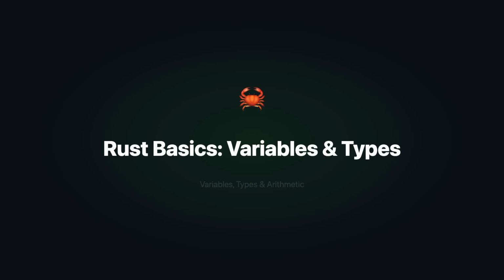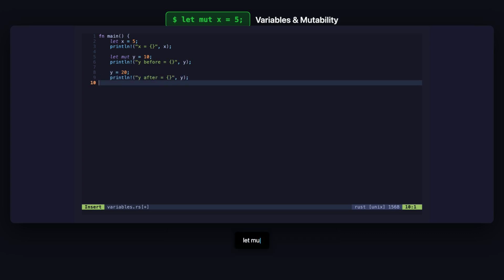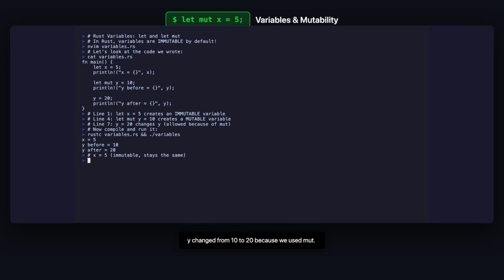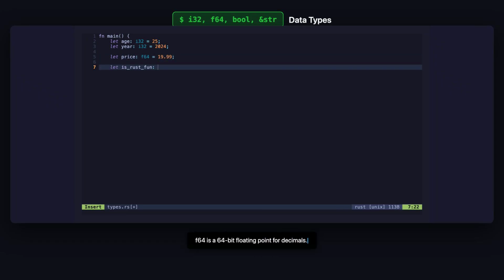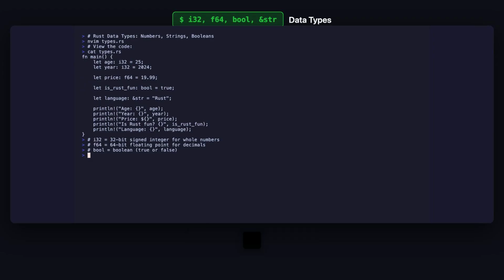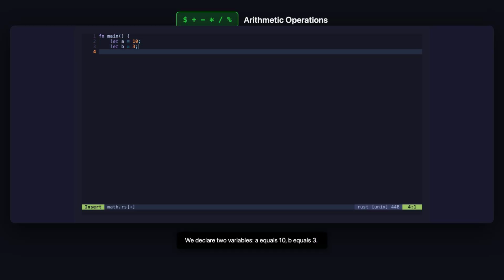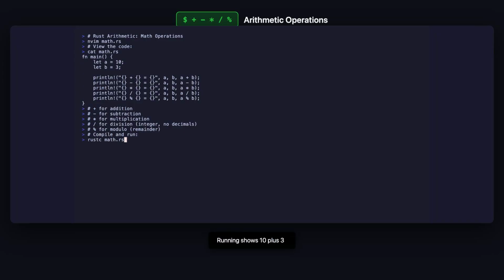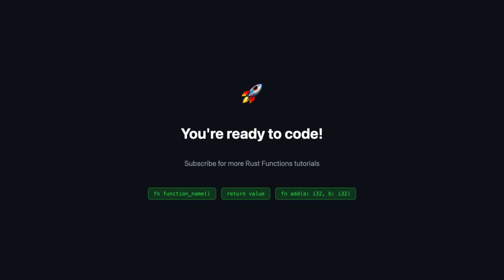Rust Variables & Data Types Tutorial | Learn Rust Basics for Beginners (2026)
Master the fundamentals of Rust programming! Learn how to declare variables, use mutability, understand data types, and perform arithmetic operations.

🔥 In This Tutorial:
0:00 - Intro
0:06 - Variables & Mutability (let vs let mut)
1:23 - Data Types (i32, f64, bool, &str)
2:36 - Arithmetic Operations (+ - * / %)
3:51 - Outro

📚 What You'll Learn:
✅ let keyword for immutable variables
✅ let mut for mutable (changeable) variables
✅ Integer types (i32) for whole numbers
✅ Floating point (f64) for decimals
✅ Boolean (bool) for true/false
✅ String slices (&str) for text
✅ All arithmetic operators: + - * / %

// Mutable variable
let mut y = 10;
y = 20;  // This works!

// Data types
let age: i32 = 25;
let price: f64 = 19.99;
let is_rust_fun: bool = true;
let language: &str = "Rust";

// Arithmetic
10 + 3 = 13
10 - 3 = 7
10 * 3 = 30
10 / 3 = 3 (integer division)
10 % 3 = 1 (remainder)

⚡ Key Concepts:
→ Variables are IMMUTABLE by default in Rust
→ Add 'mut' keyword to allow changes
→ Rust is strongly typed
→ Integer division drops decimals
→ Modulo (%) gives the remainder

🛠️ Tools Used:
→ rustc (Rust compiler)
→ nvim (code editor)